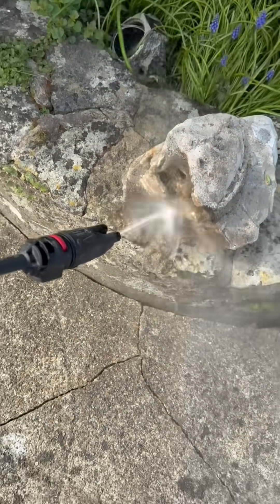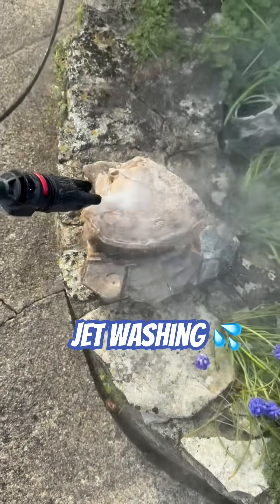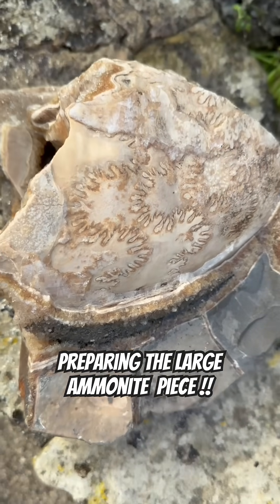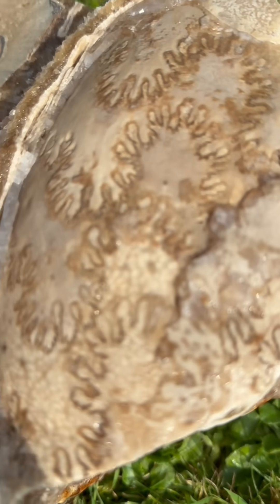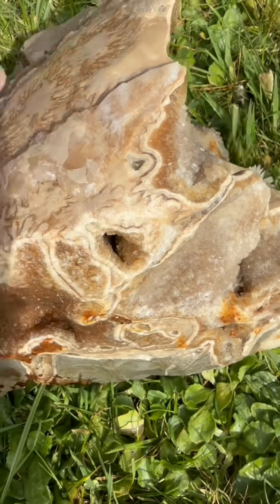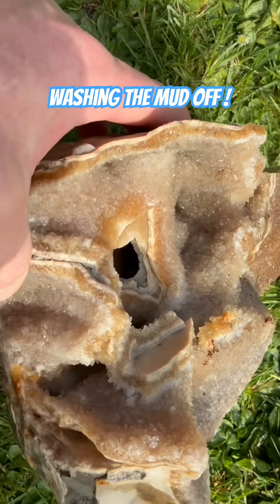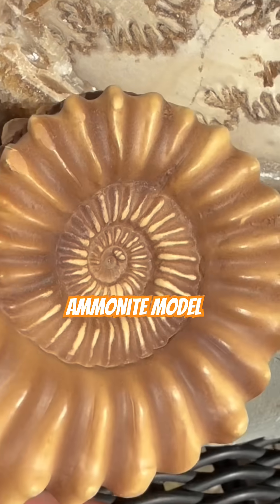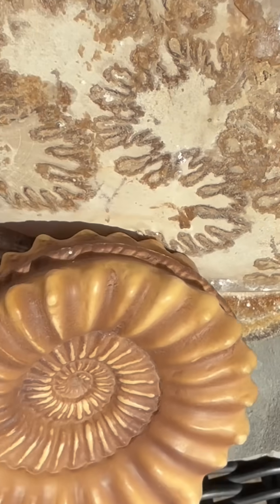Fossil Hunting Sieving & Saving Fossils💫fossil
I show you a bit of jetwashing in this film 🎥 and a bit of sieving and saving fossils. I wear sturdy gloves and safety glasses 🥽 whilst using the jet wash carefully. I am sieving for fossils at Lyme Regis, whilst fossil hunting I find a Crinoid stem! It’s fun 🤩 sieving up the crinoid stem fragments. I hope you find some fossils along the Jurassic Coast-at low tide as well! I use safety glases and sturdy gloves when jetwashing and take other safety precautions like having an electrical cut off switch where I plug the jet wash into. Sometimes fossil hunting turns out to be treasure hunting, especially when you are trying a bit of sieving.The Jurassic Coast really does have some stunning fossils. I recommend wearing safety glasses and sturdy rubber gloves when hammering the right rocks. Remember the cliffs are dangerous and liable to fall suddenly and without warning. Keep away from the dangerous cliffs. The best fossils are washed out onto the beaches at low tide, by the sea's actions. Look out for the slippery seaweed on the ledges and rocks. I offer fossil walks along the Jurassic Coast on the following website, so feel free to take a look at the website I made, with our online fossil walks There is a fossil collecting code of conduct in place along the Jurassic Coast.